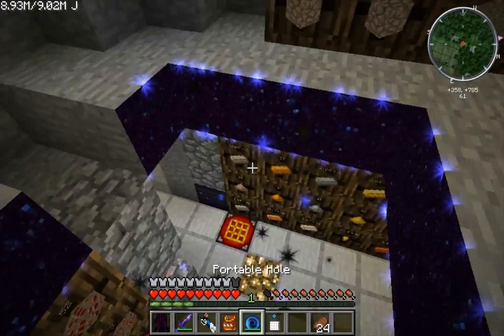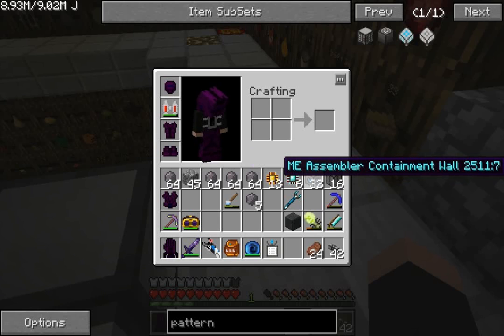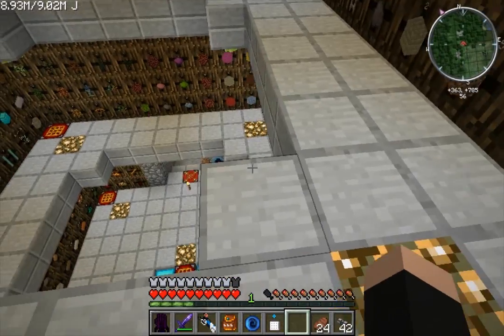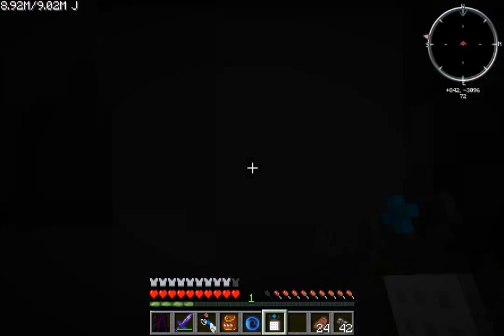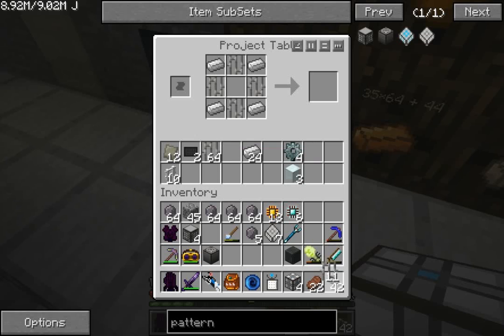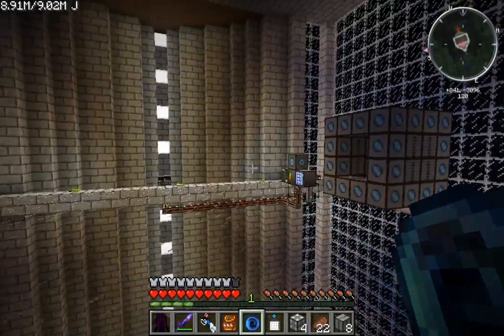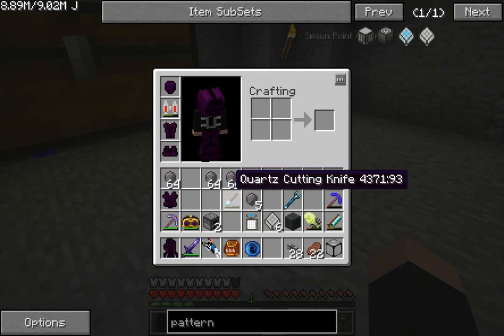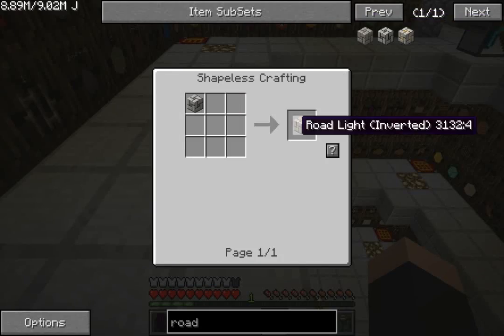Tic Plays FTB #37 - Automatic furnace crafting is truly the future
Furthering our ambitions by building yet more Applied Energistics machines, we take the smallest steps toward world domination.